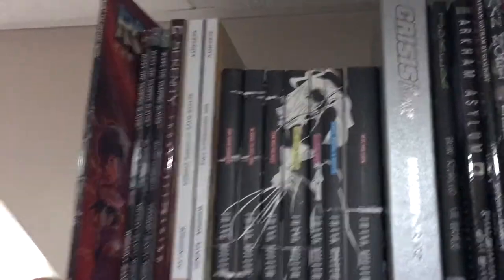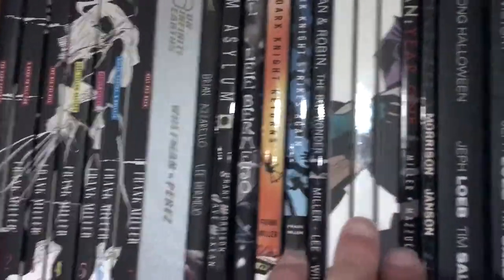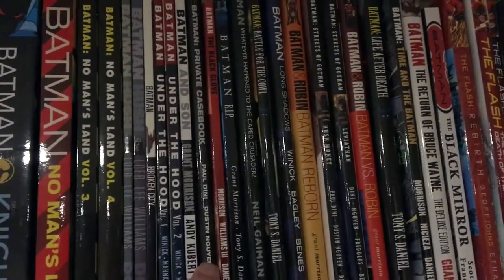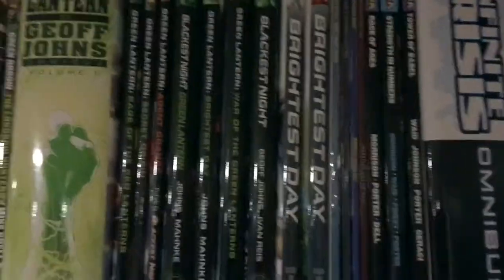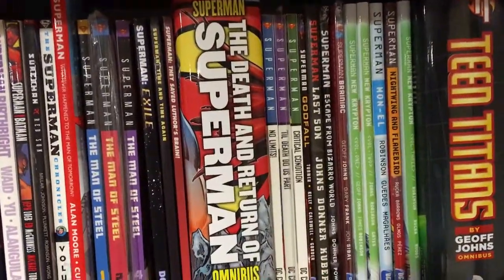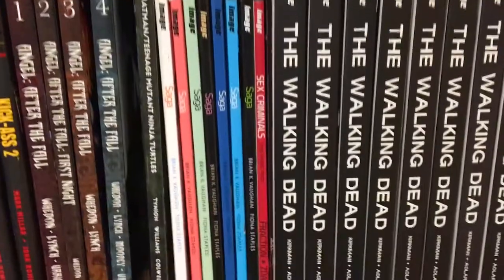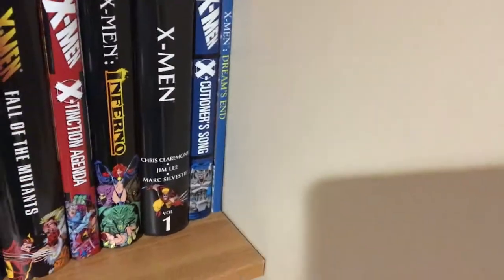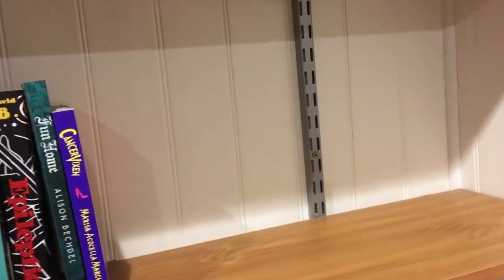100th Video Special: Comic Book Collection Overview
In celebration of my 100th video I have decided to do a Comic Book Collection Overview. This video takes a look at all of the Graphic Novels, Hardcovers, Trade Paperbacks, and Omnibuses in my collection from publishers like DC Comics, Marvel, Dark Horse, IDW, and Image. I would like to give a special thanks anyone who watches my videos, I greatly appreciate all the support.